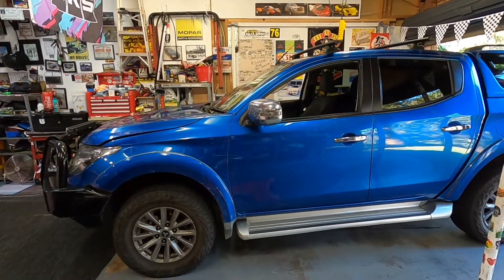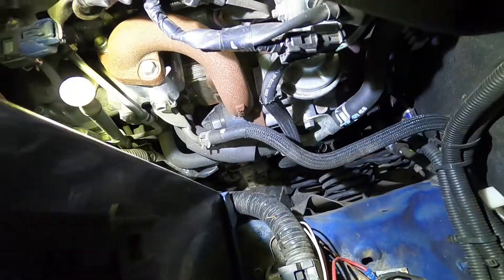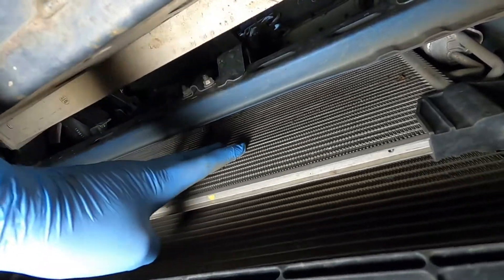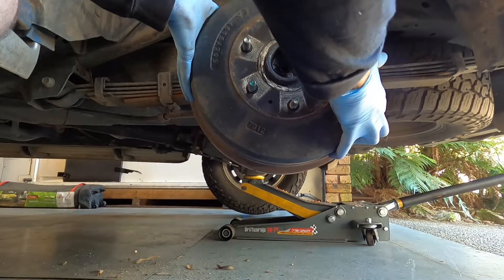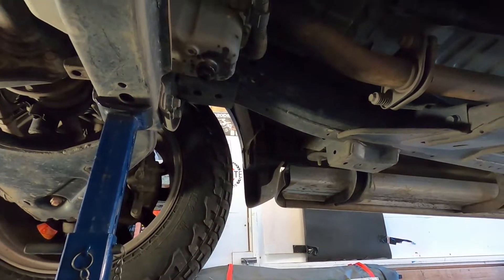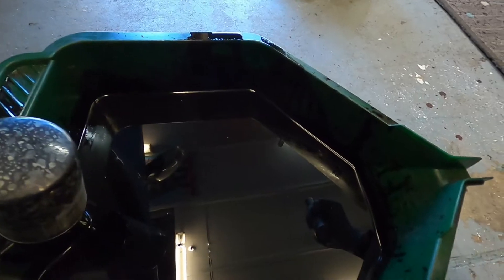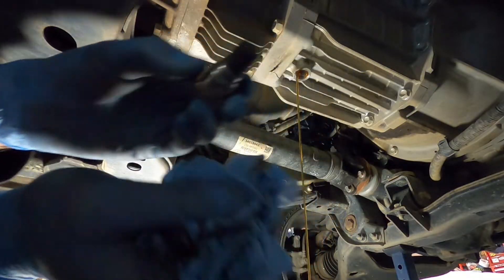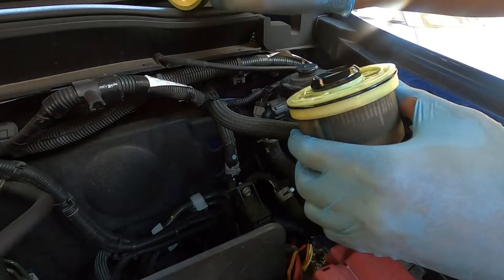Mitsubishi Triton 2.4 turbo diesel 4n15 service oil and filter change how to step by step.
how to service you own Mitsubishi triton turbo diesel. step by step dealer service